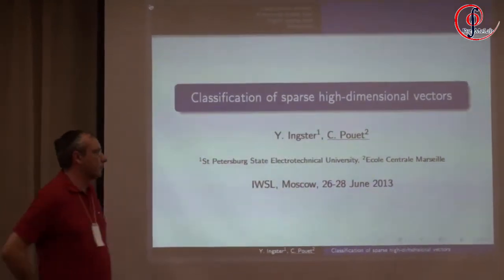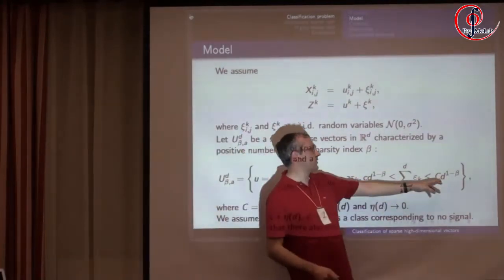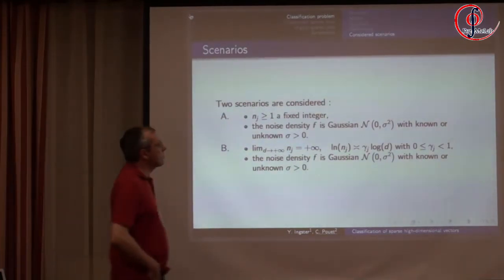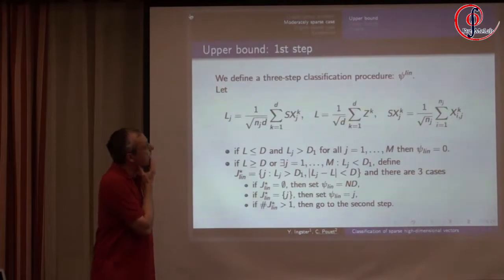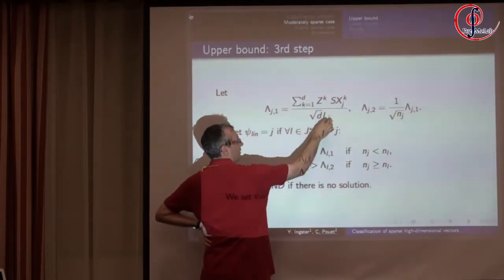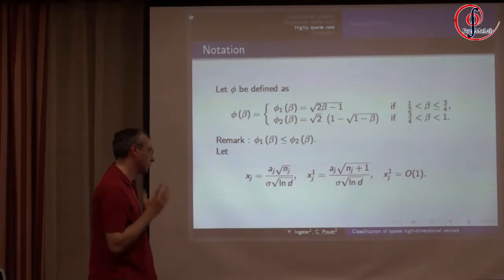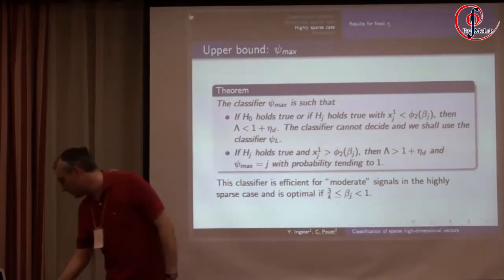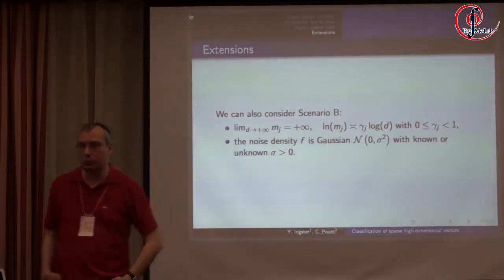14 30 Christophe Pouet